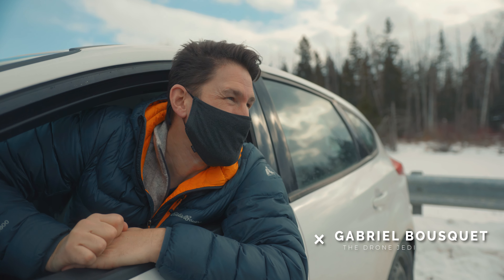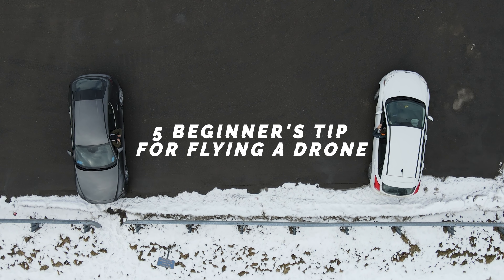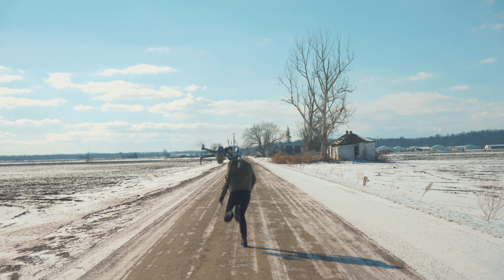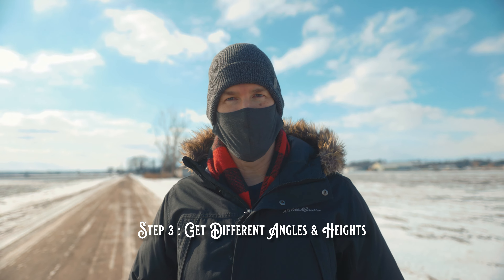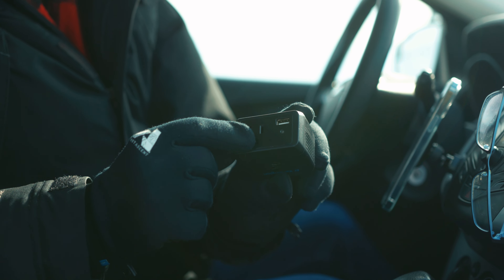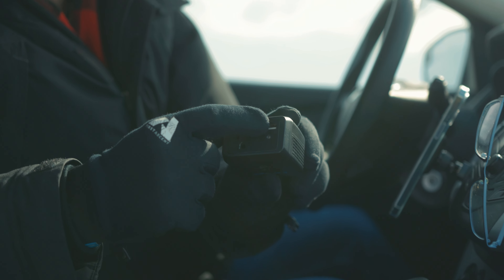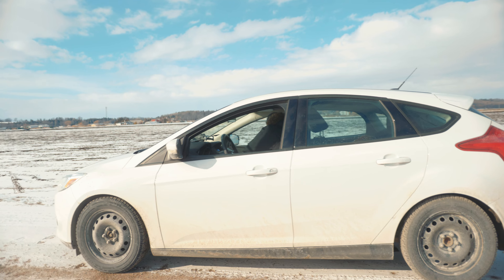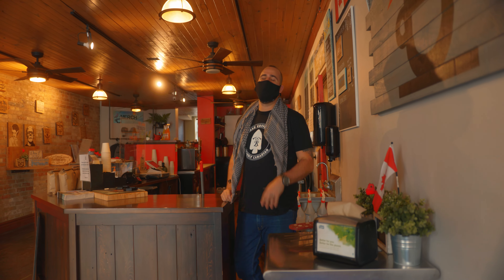5 Beginner Drone Tips with Gabriel Bousquet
Gabriel is the Drone Photography / Videography Jedi in Toronto, Ontario.
In today's video, he is teaching us some really useful beginner's tip for flying a drone.
If you want to get some beginner tips on drone piloting, check his youtube channel for more content to come!